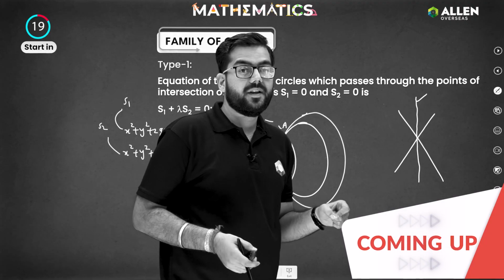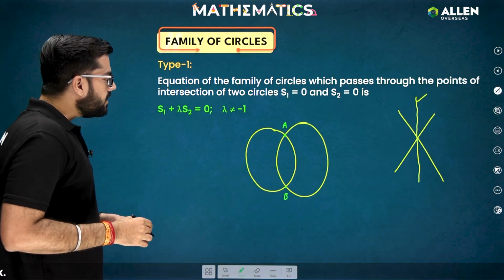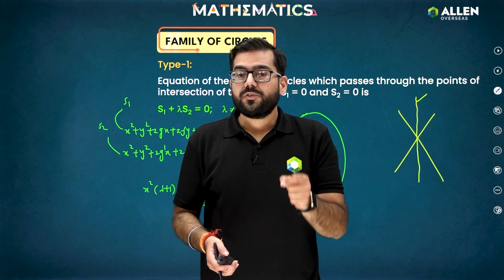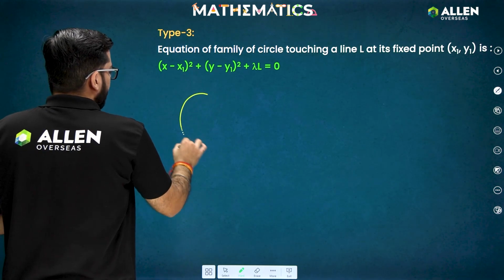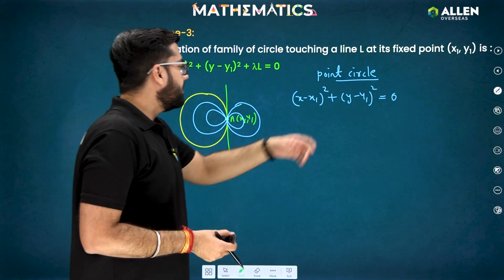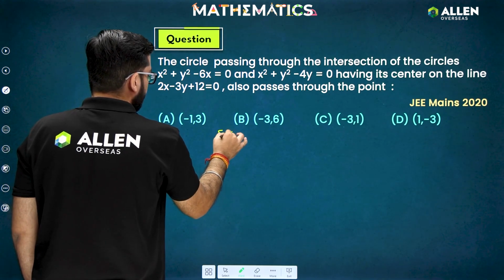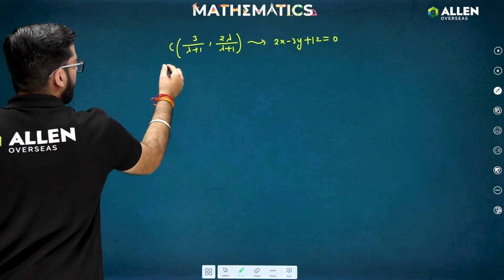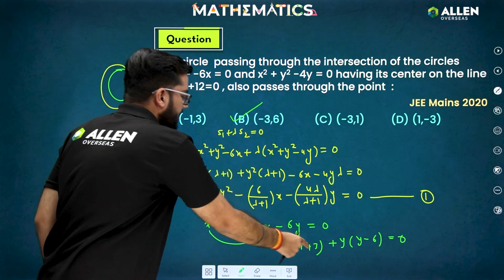Family of Circle | Day 35 | 45-Day Study Challenge by ALLEN Overseas | JEE Main 2024 Maths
In this video, we're going to cover the  Family of Circle from the chapter Circle in Mathematics, as part of the 45-day hard challenge. It's day 35, so let's explore and watch this full video to revise your syllabus for JEE Main 2023.

📌 Important Details:
1) Series - 45 days study challenge (45 Topics in 45 Days)
2) Useful for - JEE Main 2024 Aspirants
3) Start from 30th Oct to 29th Dec 2023 (Monday to Friday)
4) Total videos - 45 (15 Physics + 15 Chemistry + 15 Maths)